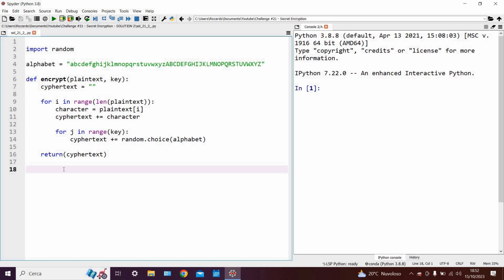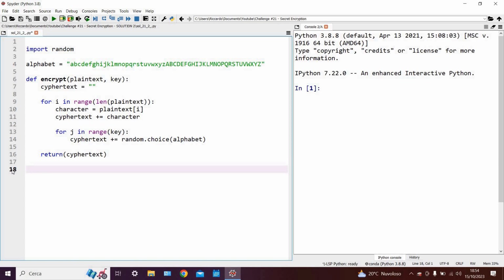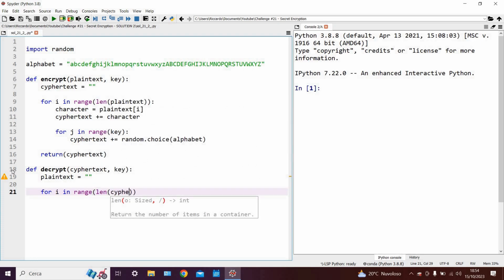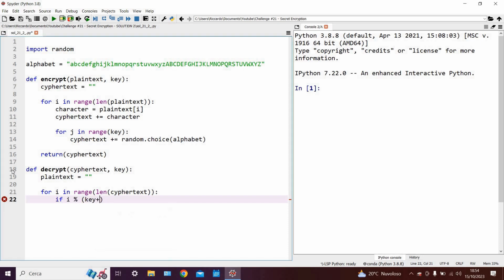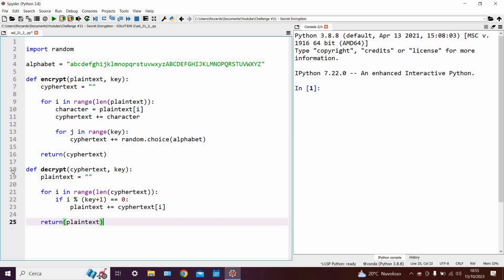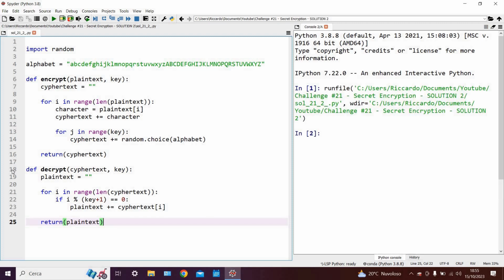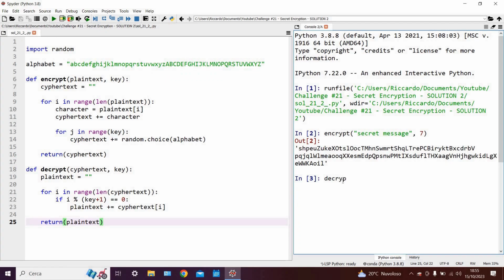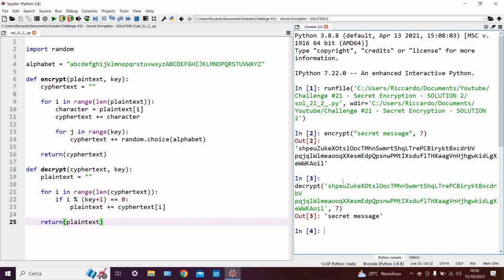Coding Challenge #21 – Secret Encryption – SOLUTION #2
Second part of the solution to Coding Challenge #21.
Now that you’ve seen how the encryption works in Part #1 of the solution, discover how to write a function for decrypting hidden messages!